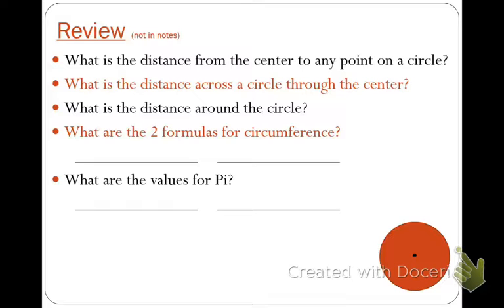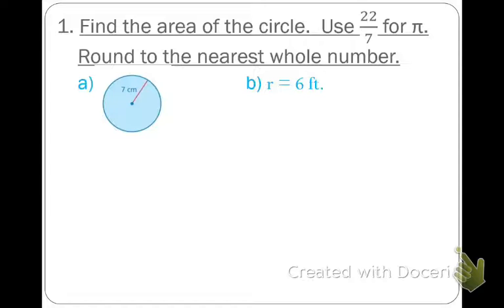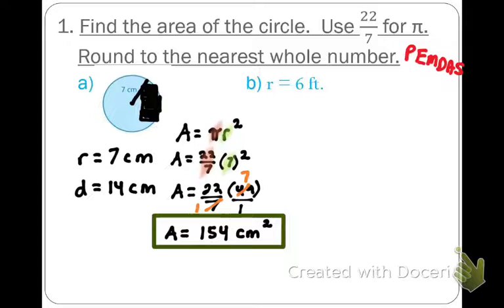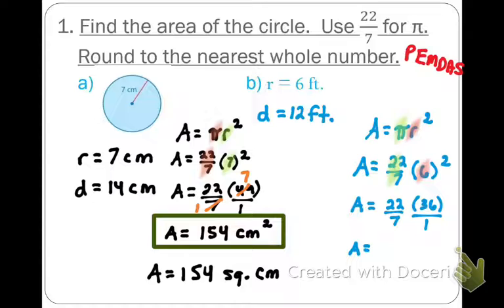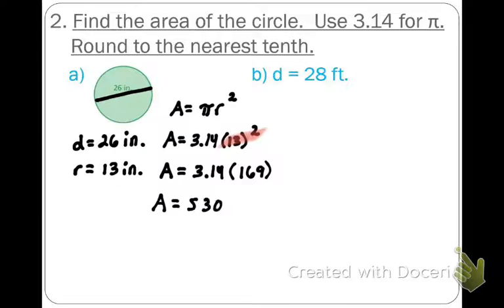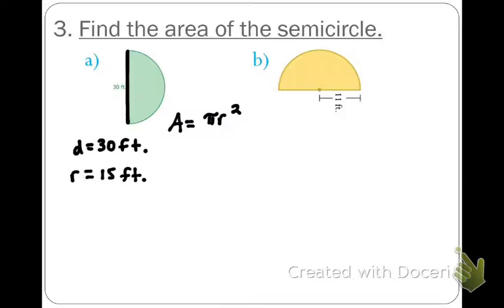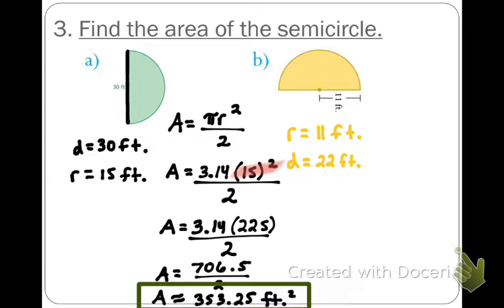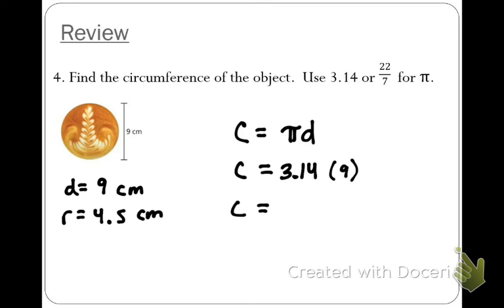9.2 Area of Circles